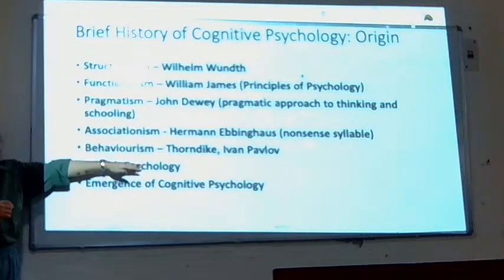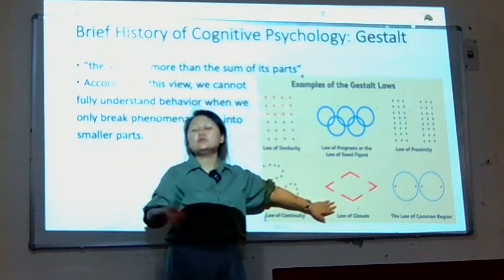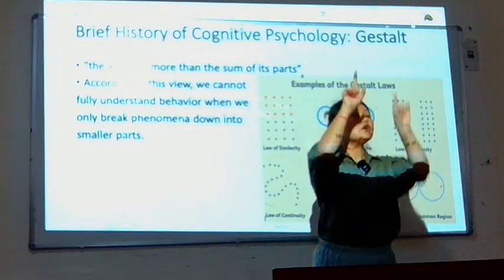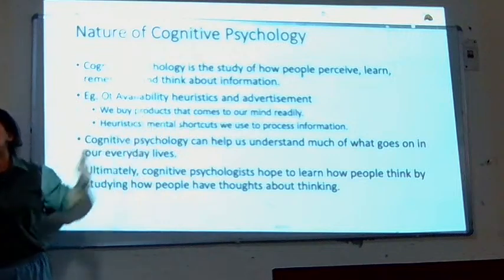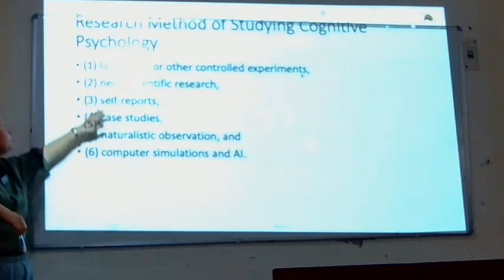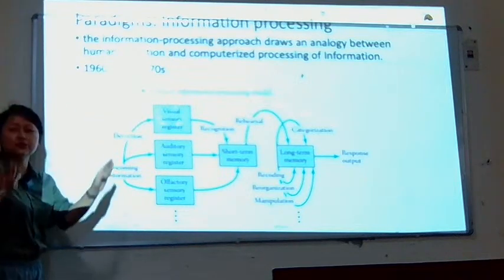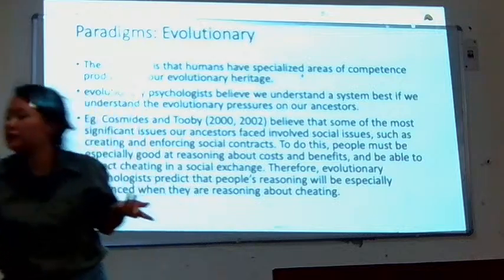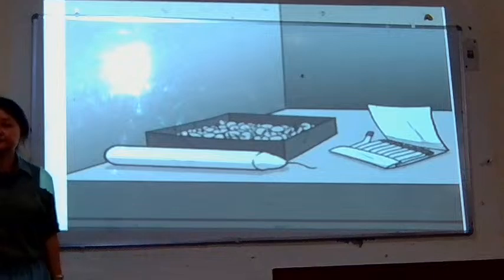DSC-02, Cognitive Psychology or Fundamentals of Cognitive Psychology by Dr. Ching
DSC-02, Cognitive Psychology (Suitable for BA Hons. Psychology) or Fundamentals of Cognitive Psychology (Suitable for BA Prog. with Psychology.)